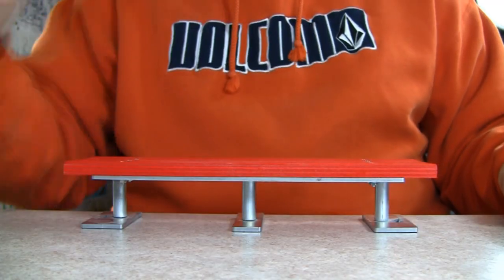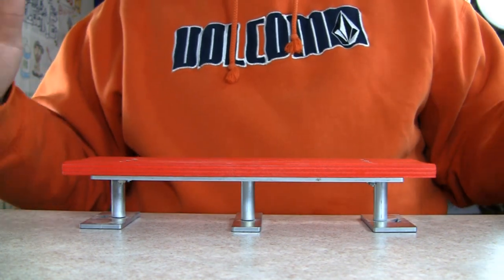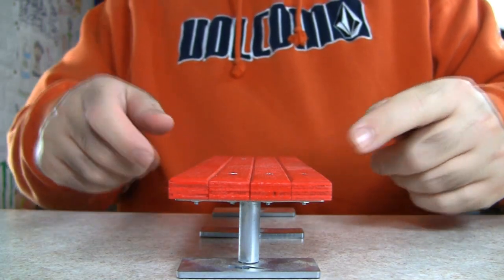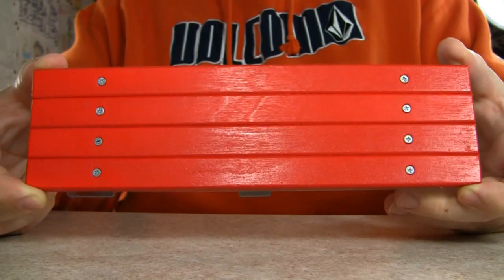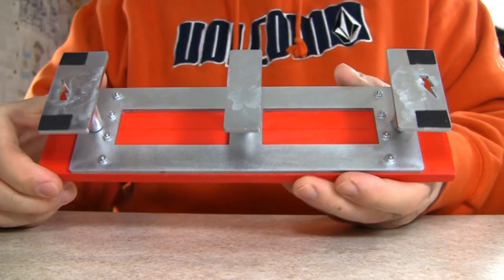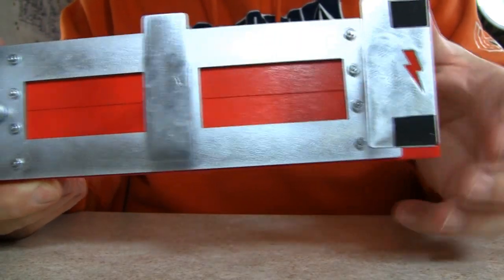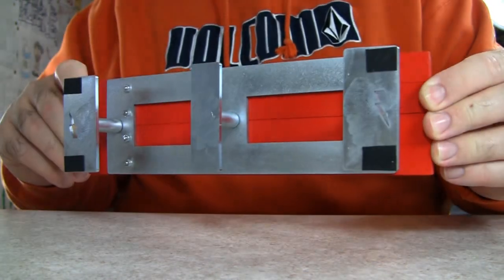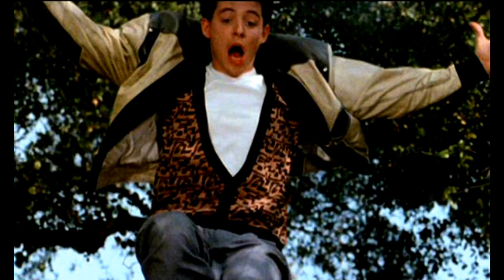KL Wood Bench Review!!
CHECK OUT FLATFACE...

MAKE SURE YOU CHECK OUT THE FLATFACE
WEBSITE AND CHECK OUT THE COOL FB STUFF:)

Thanks for checking out this

YO YAY!!